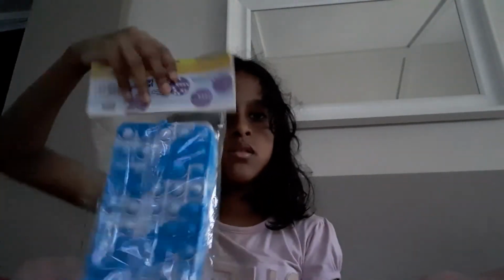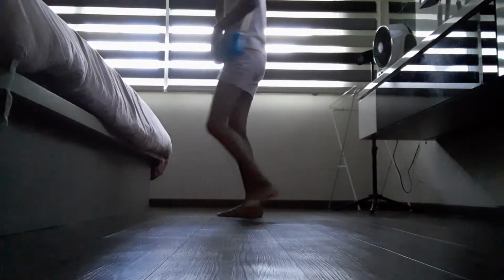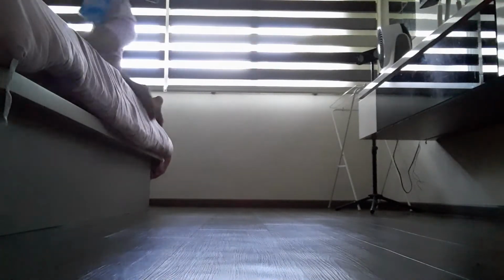30 March 2022